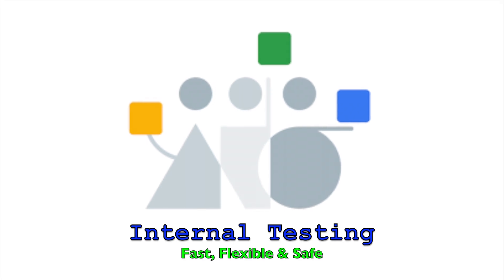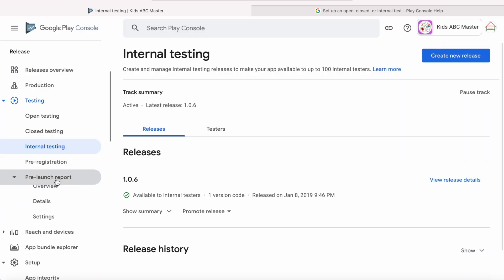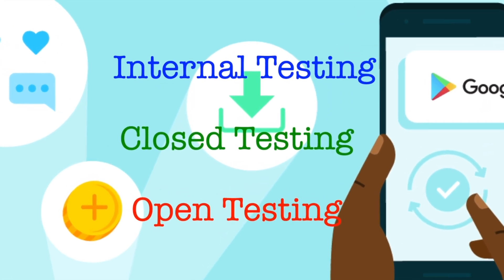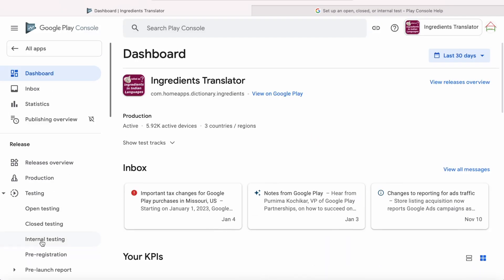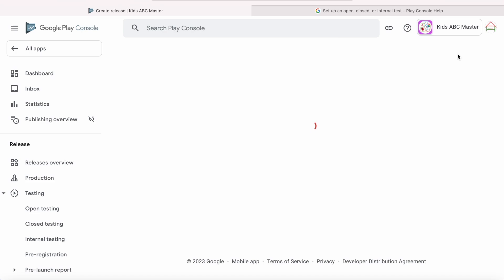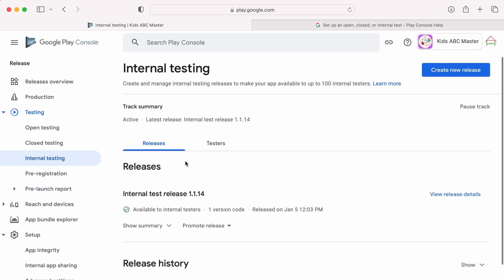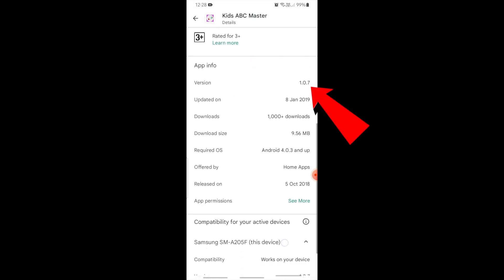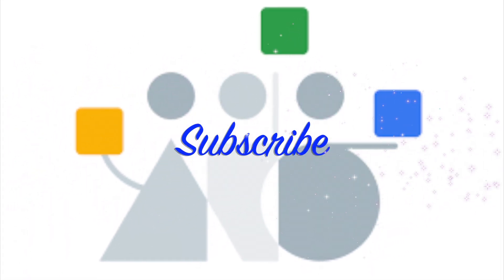How to upload the Android app for Internal testing in Google Play Console. Setup Internal Testing.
Detailed explanation is given to setup the Internal test release and uploading the android app build for Internal testing in Google Play Console.